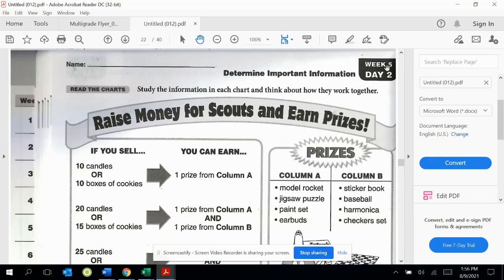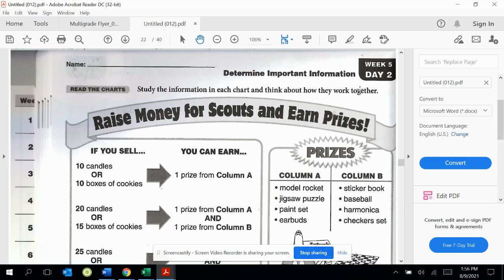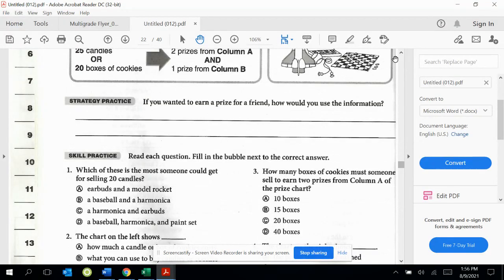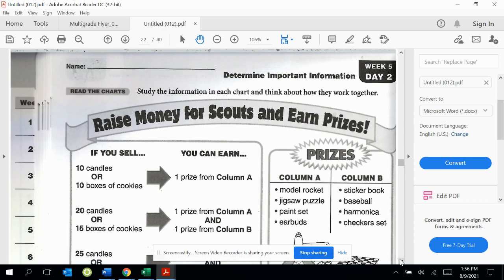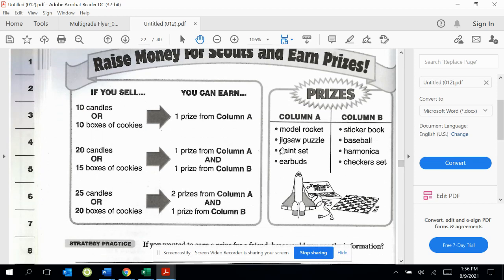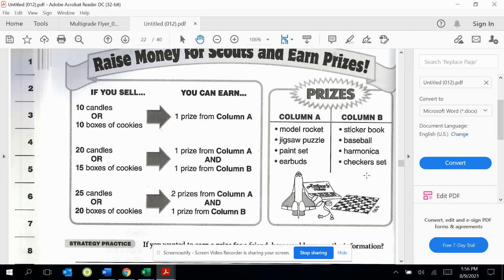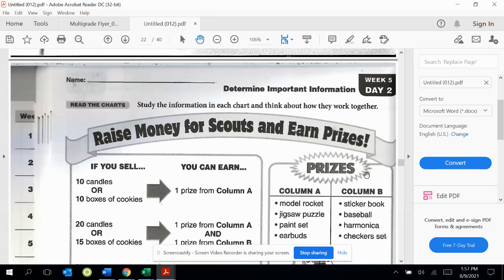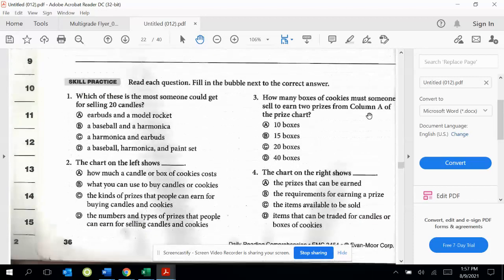Reading Comp 4: Week 5 day 2